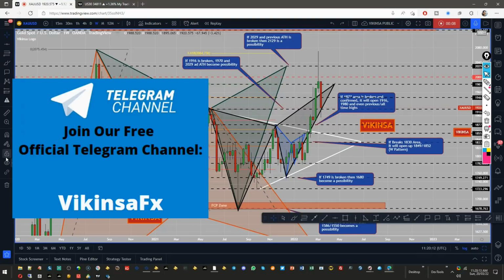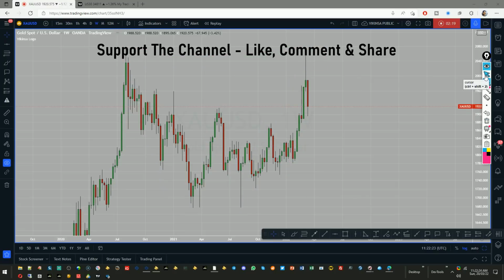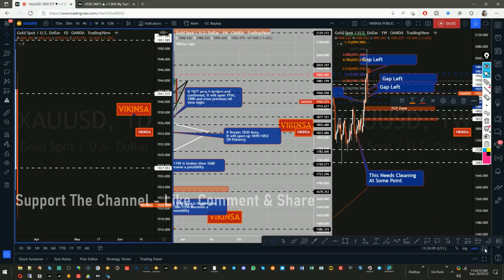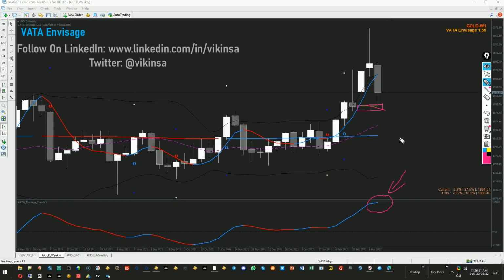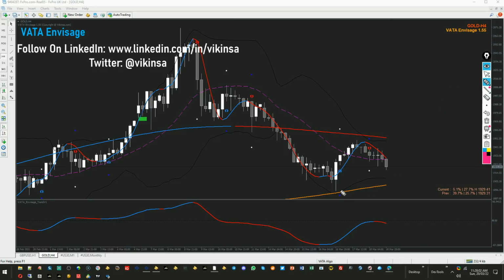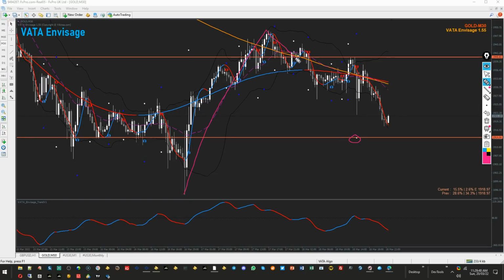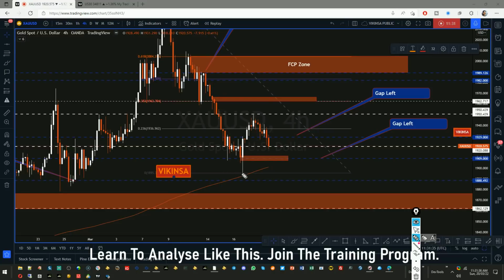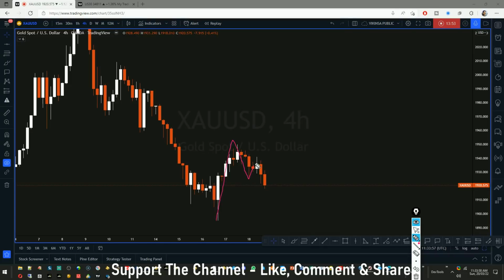🥇🔻Gold Analysis & Forecast Updates - XAUUSD Technical Analysis For March 20, 2022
Traders, On the completion of a W pattern, Gold fell down as expected and quickly reached its first profit target. As it is standing on a support target, we need to see how the market reacts around here and trade in with the market. In this in-depth revised Gold Analysis & Forecast Updates we will look at all the possible scenarios which can help us in trading XAUUSD next week. In this XAUUSD Technical Analysis For March 20 we will go from monthly time frame to all the way to 30Minutes time frames  to see what sort of trading opportunities we might have in the coming days and weeks.

USDT: TJyAhd3Due7T21pGHp1NdTDGa7JH1oWRpQ (TRC20)
BTC: 13qu1KDKTuRoFffQFPd2dooR7XNsNgttvL
Ethereum: 0x3B03319cC288d3aC30dF74f3fE78acB10CEb2ffC

Rules:
1. Never trade too much
2. Never trade without a confirmation
3. Never rely on signals, do your own analysis and research too
4. Read the disclaimer and be 100% responsible for your own actions.